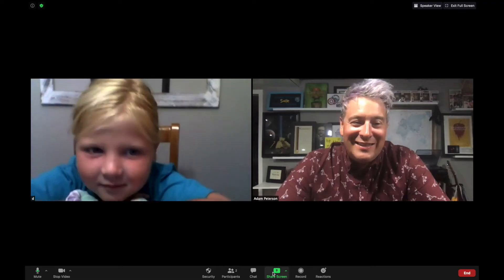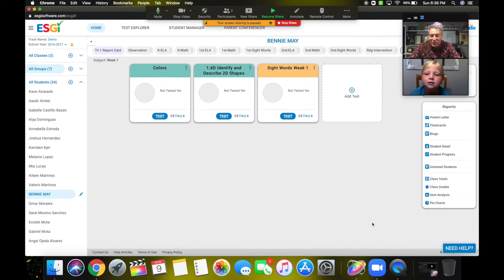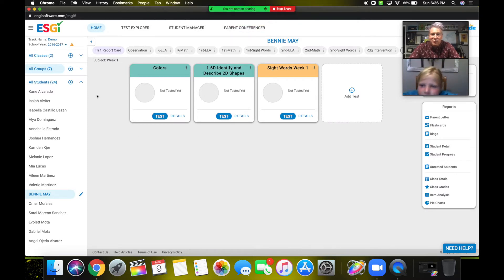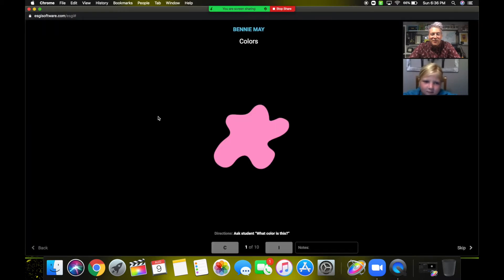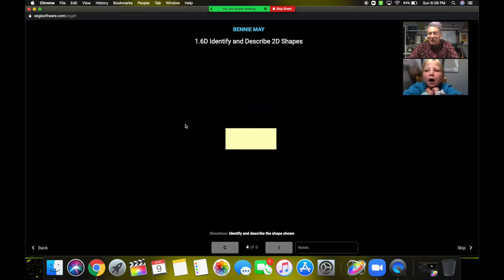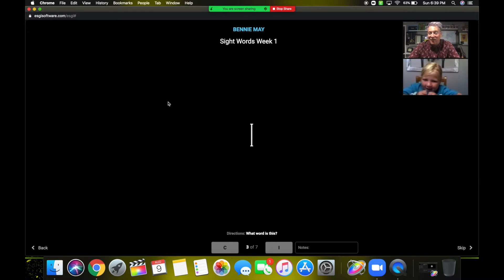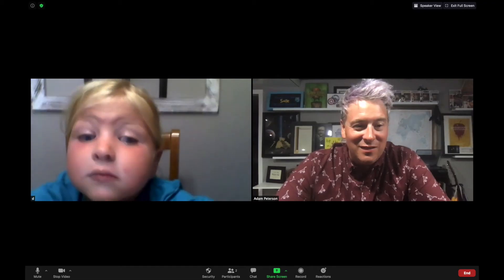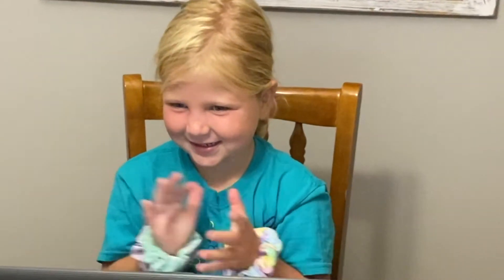Accurate Authentic Assessment Using Video Conference Software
Monitoring student progress remotely has never been easier. Simply use your district video conference software to monitor the progress of your students in real-time!

Zoom
Google Meet
Other Video Conference Software

Teachers conduct one-on-one assessments just like they would in the classroom. Interested in learning more?